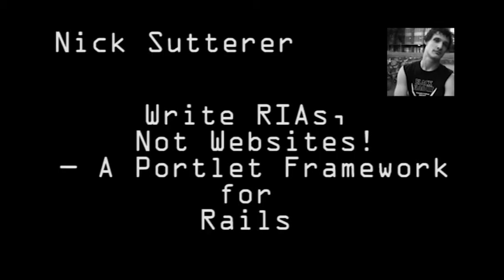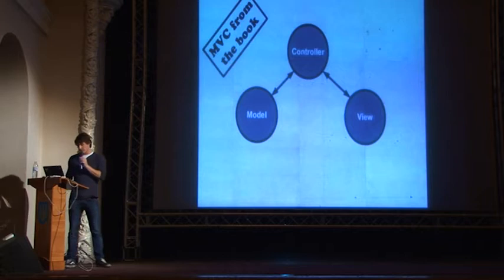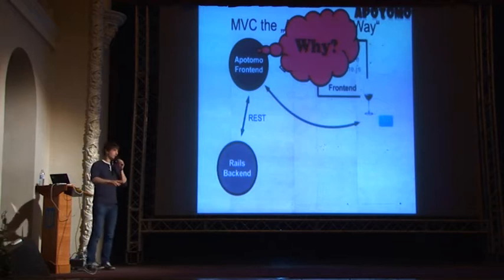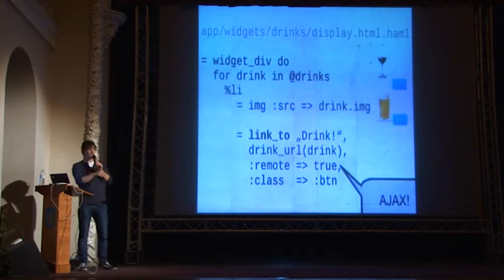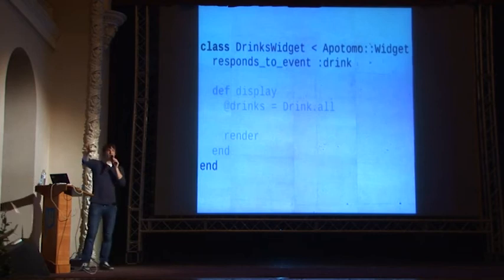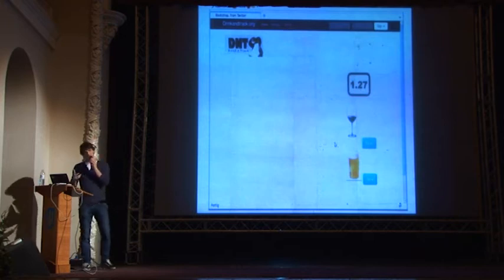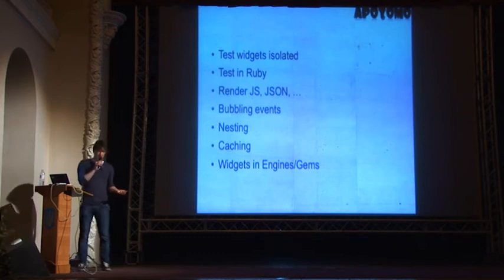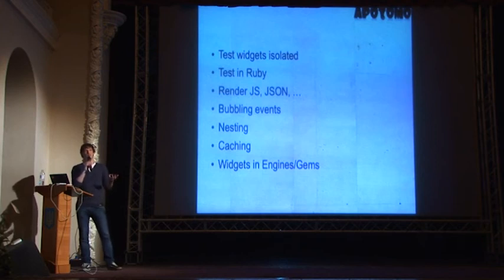Nick Sutterer — Write RIAs, Not Websites! — A Portlet Framework for Rails